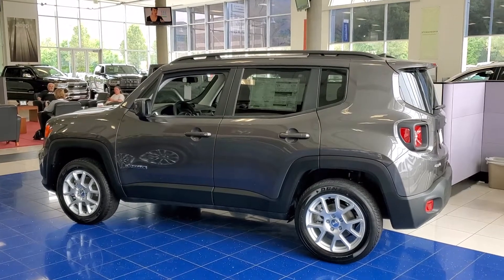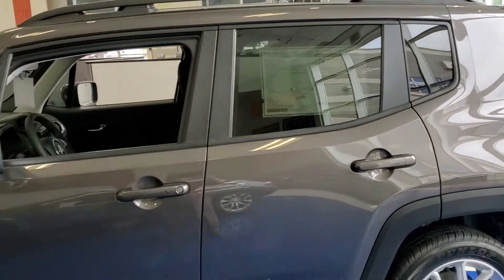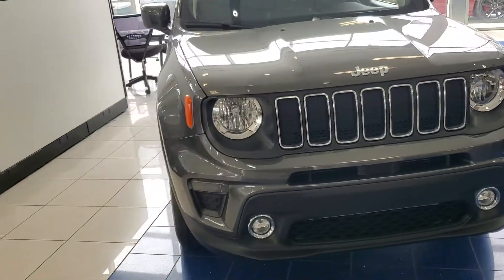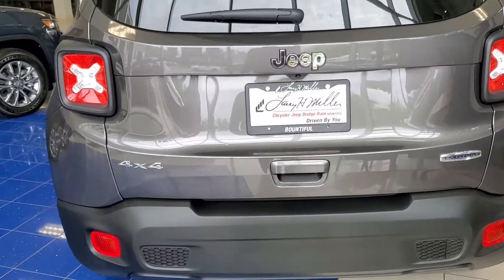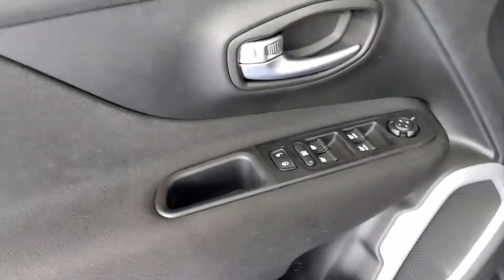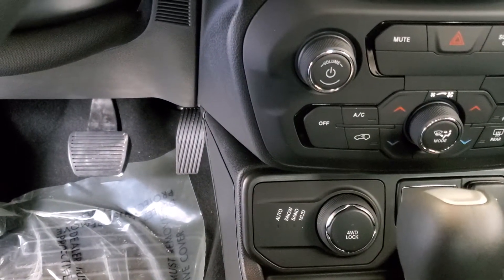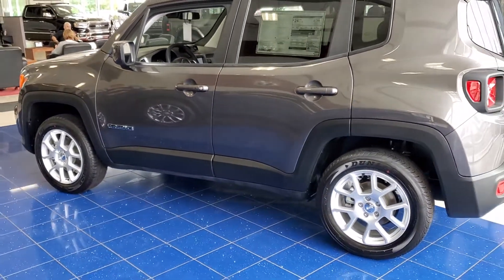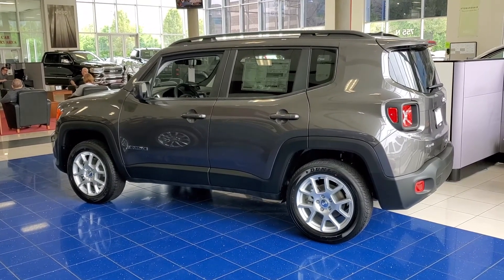2020 Jeep Renegade Latitude 4x4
2029 Jeep Renegade Latitude 4x4